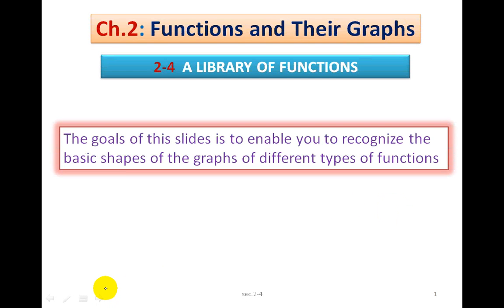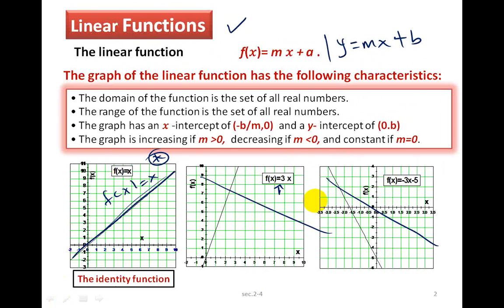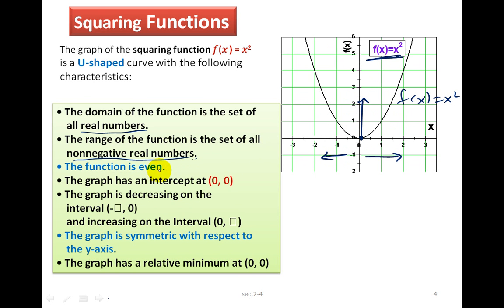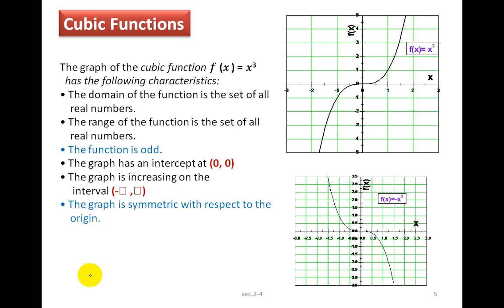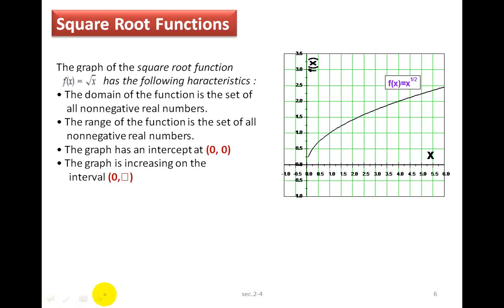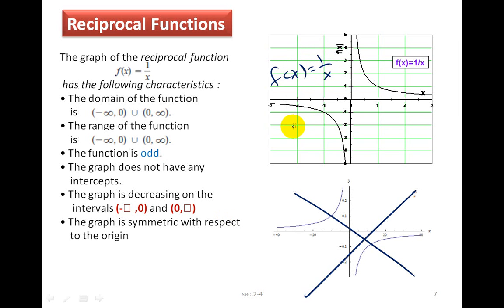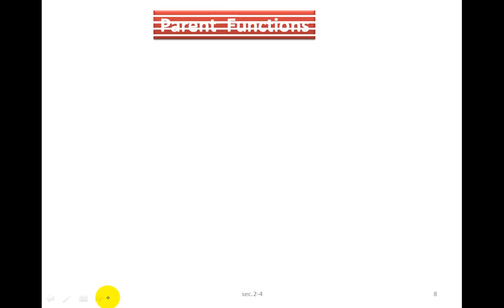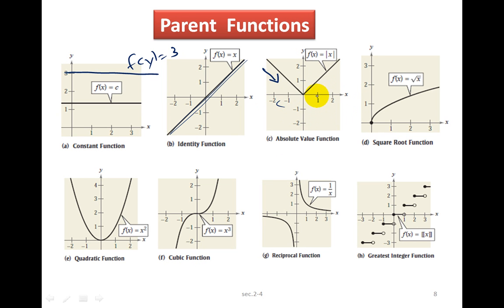2 4 library of functions